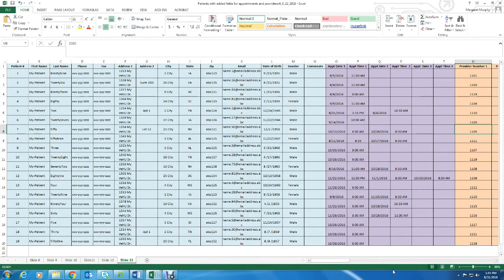Flat File Databases